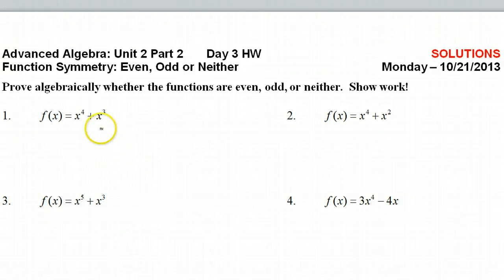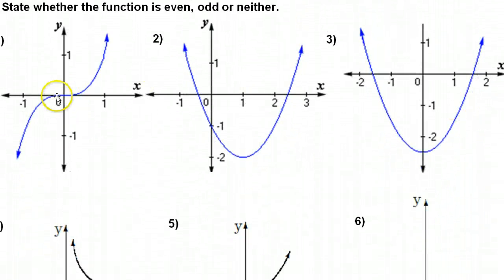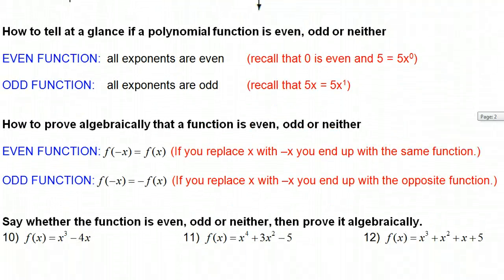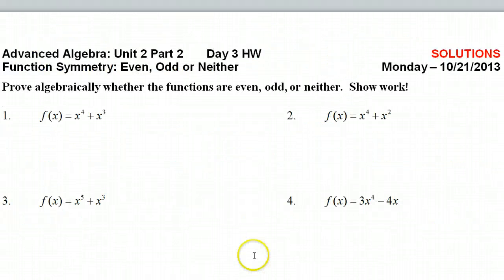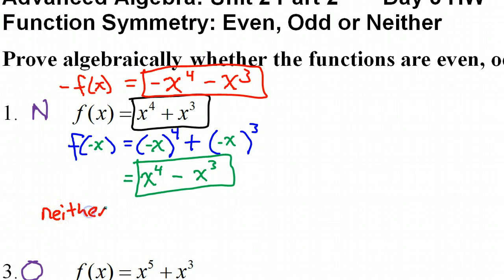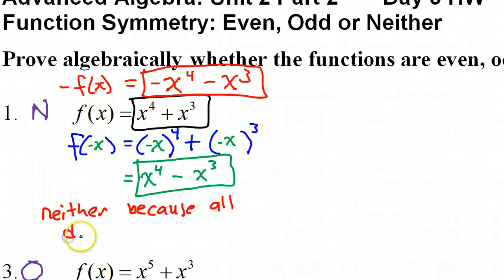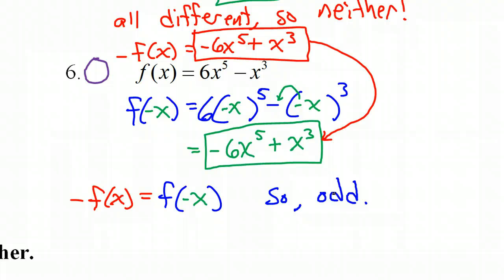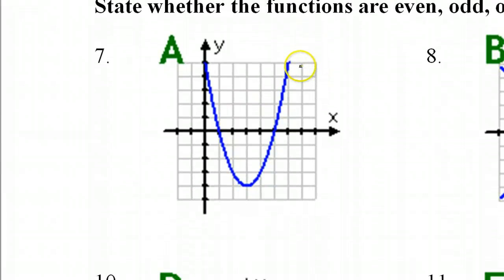Day 3 HW #1 to #6 Prove Function Symmetry Even, Odd or Neither Algebraically